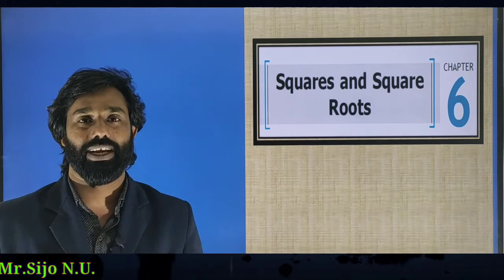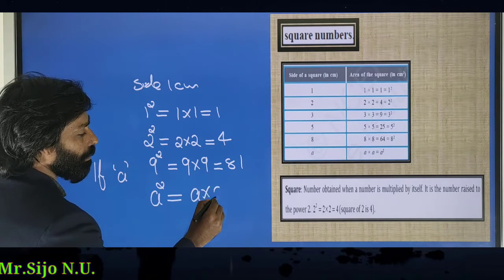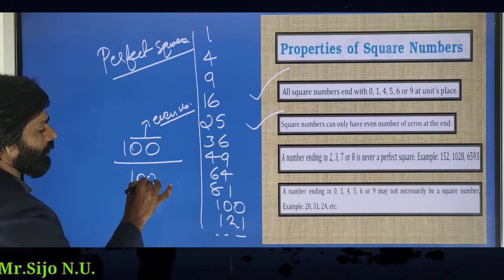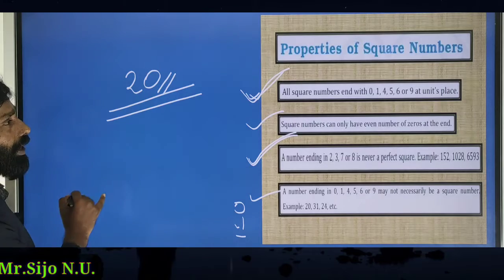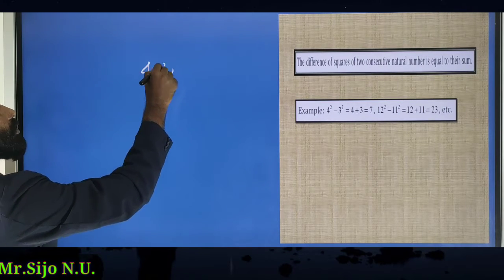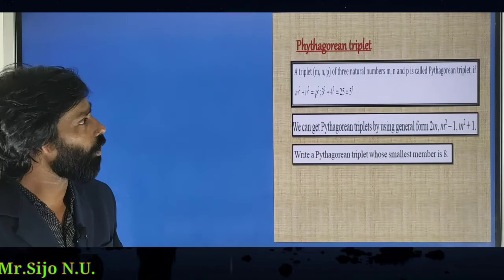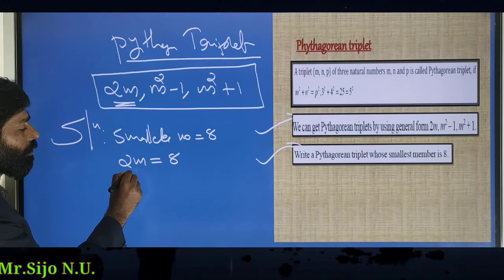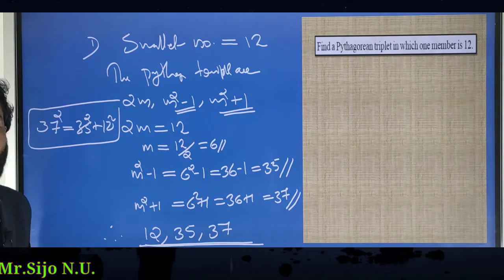8 Mathematics/Chapter.6/Squares and Square Roots/ Part 1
CBSE MATHEMATICS/NCERT